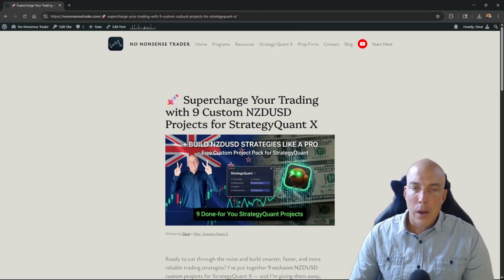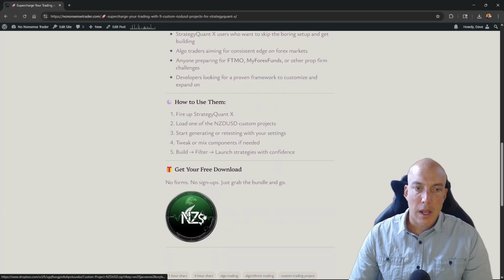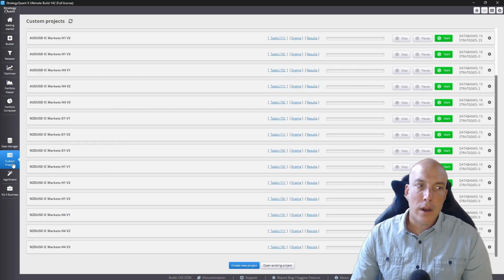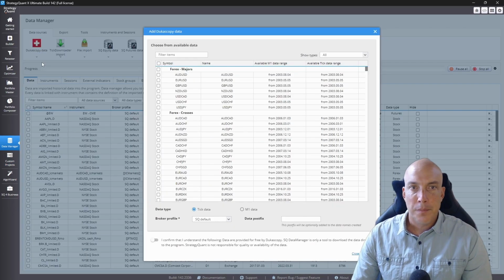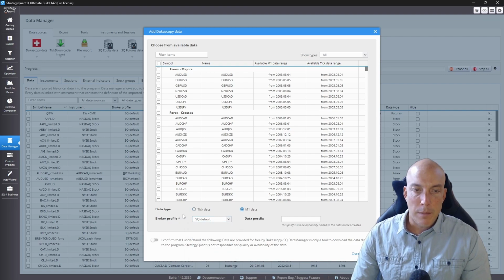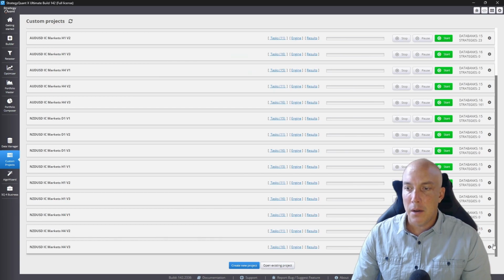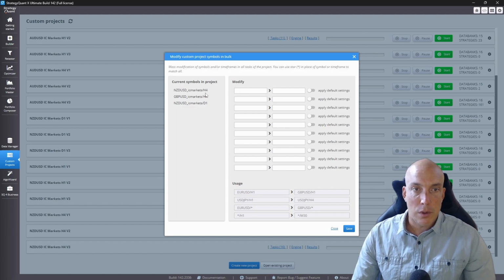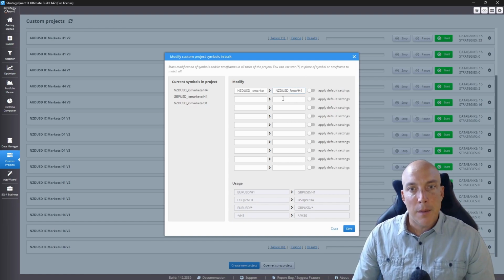🚀 Supercharge Your Trading with 9 Custom NZDUSD Projects for StrategyQuant X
👋 Hey friends!